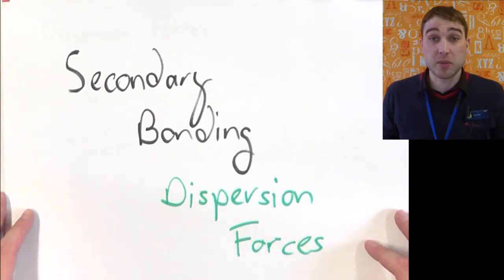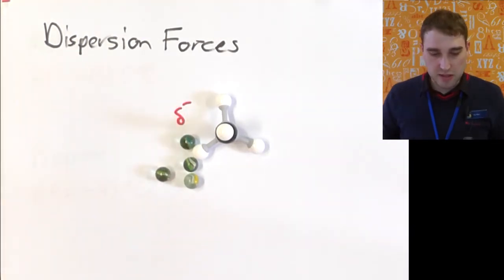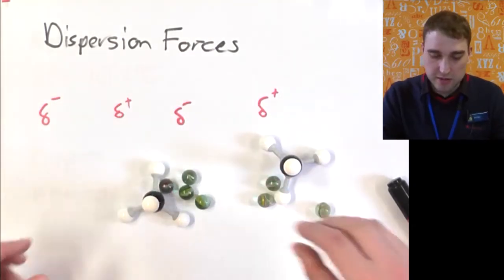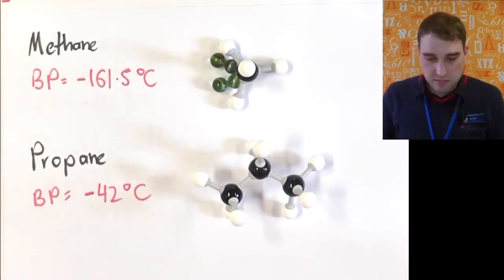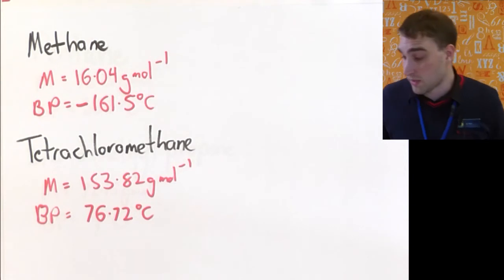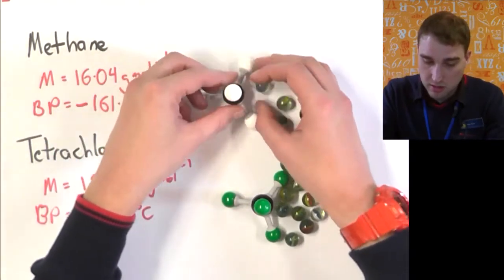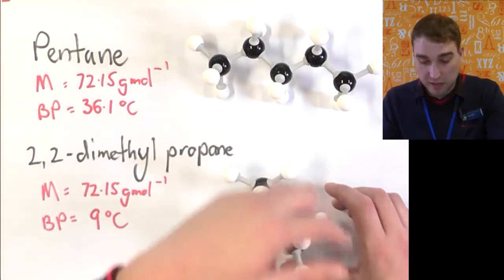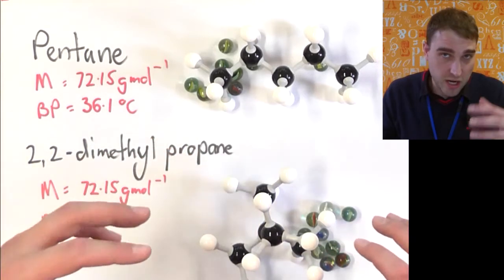Flippin' Science- Secondary Bonding: Dispersion Forces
In this flip I talk about dispersion forces and the effect they have on melting and boiling point.